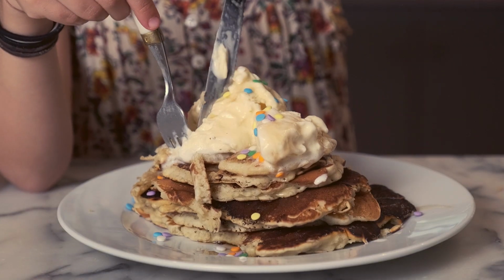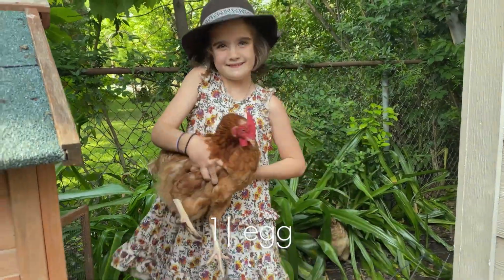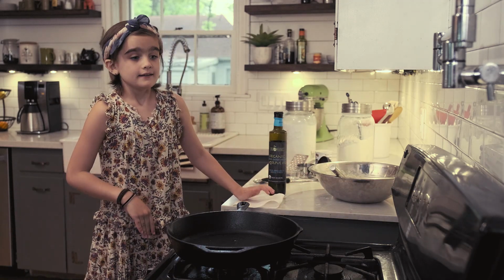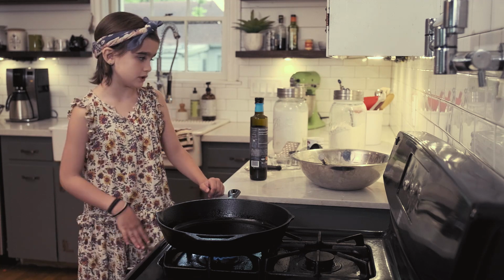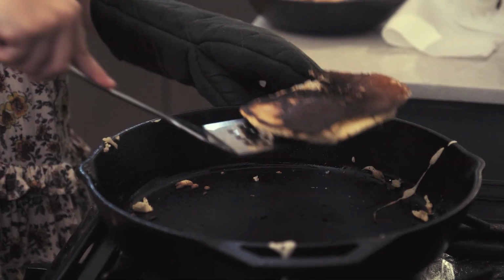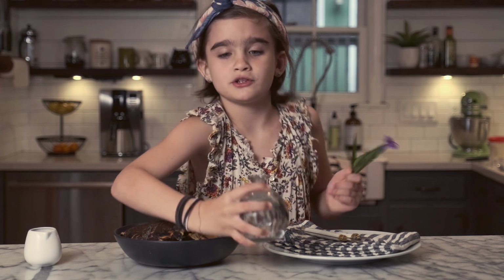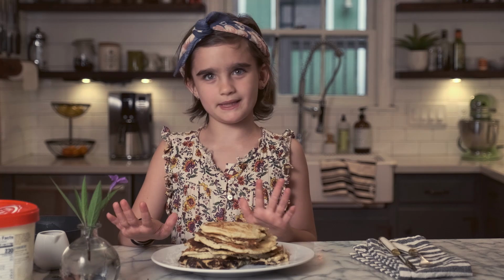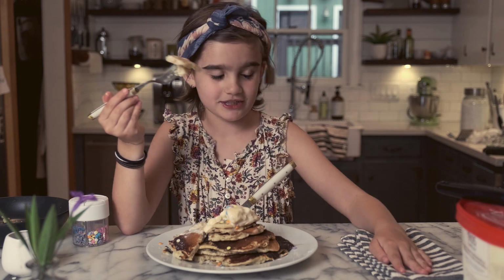Give Me That Spatula | Pancakes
Episode 1: Magic Jo makes pancakes from scratch. Recipe below!

Magic Jo's Pancakes

1 1/4 cups | flour
1 tbsp | baking powder
1 cup | milk
3 tbsp | sugar
2 tbsp | oil
1 egg

Add sprinkles, ice cream, syrup or any other favorite topping!